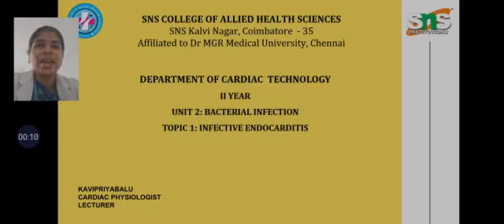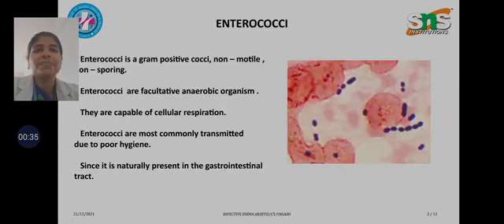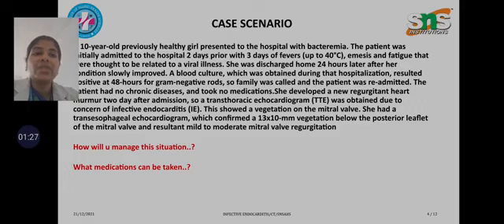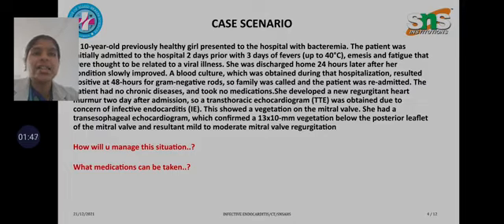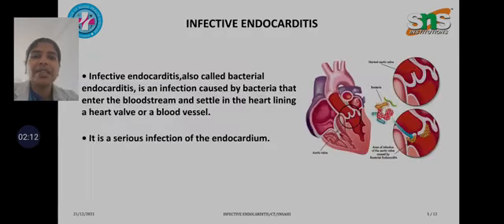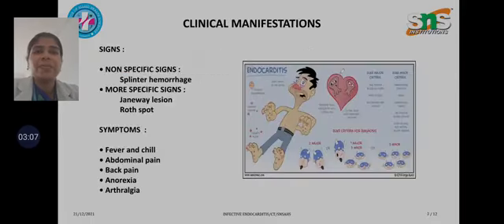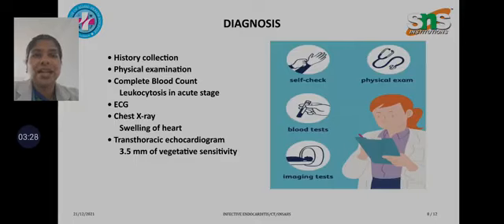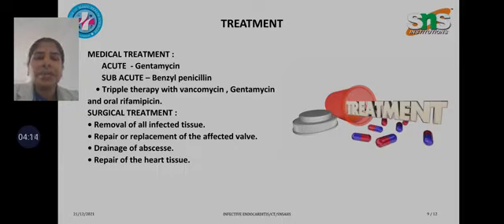Case study about Aortic Regurgitation / Echocardiography / snsinstitutions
Aortic regurgitation (AR), a heart valve issue where blood leaks back into the heart from the aorta during diastole, is diagnosed and assessed using echocardiography. Echocardiograms use sound waves to create images of the heart, allowing doctors to visualize the valve, its function, and the severity of the regurgitation, Acute severe AR may be difficult to recognize clinically and is often erroneously diagnosed as another acute condition such as sepsis, pneumonia, or nonvalvular heart disease. Acute or subacute infective endocarditis, aortic dissection, and aortic valve damage caused by trauma are known causes of acute AR. We present 2 cases of acute AR (case 1, infective endocarditis; case 2, Stanford type A aortic dissection), and we propose management plans for each case